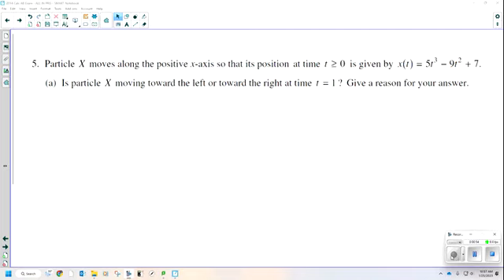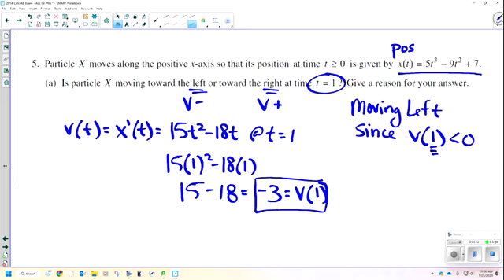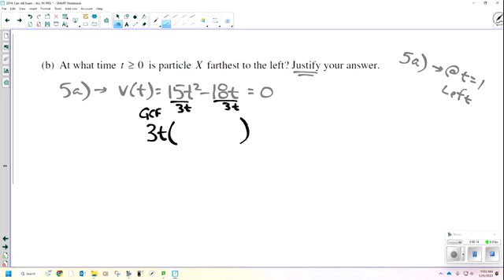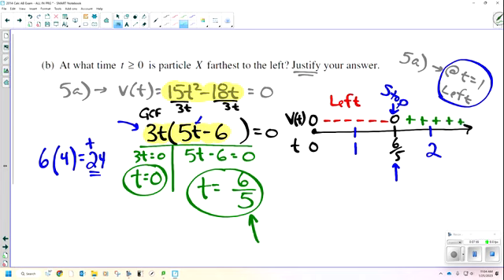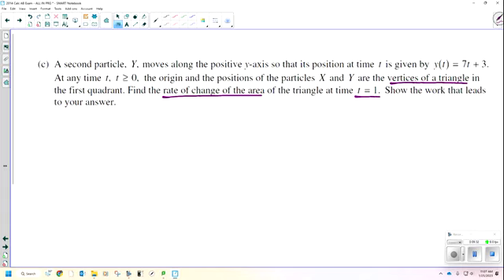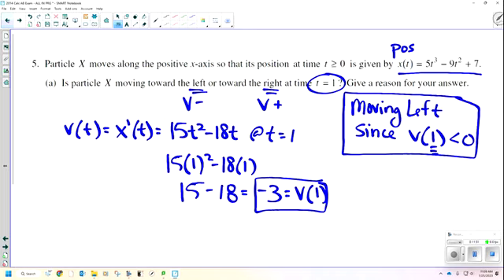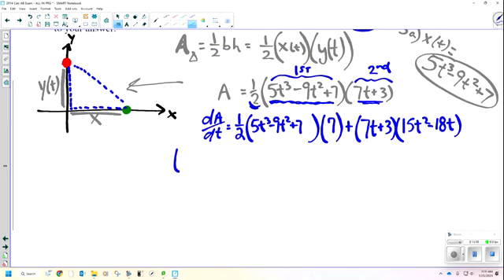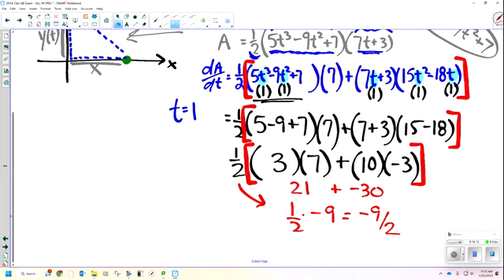Visca AP Calculus AB 2014 Exam Problems FRQ 5